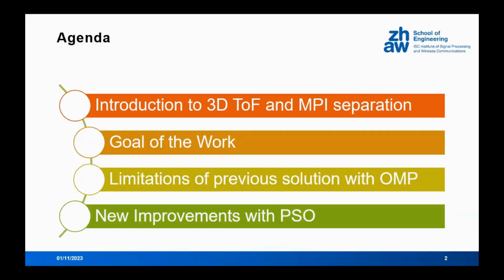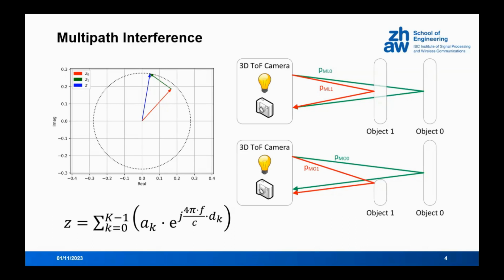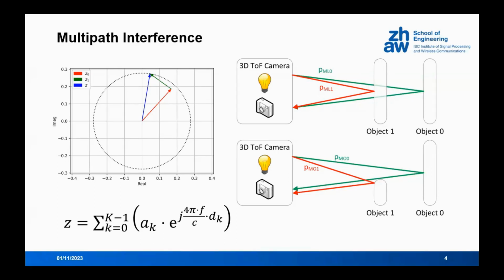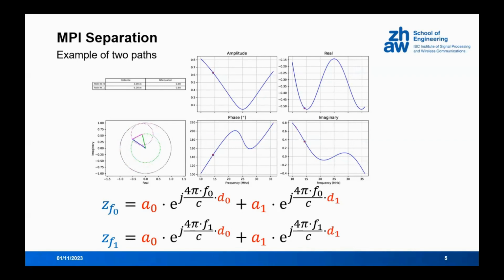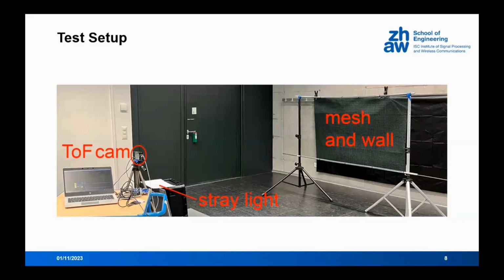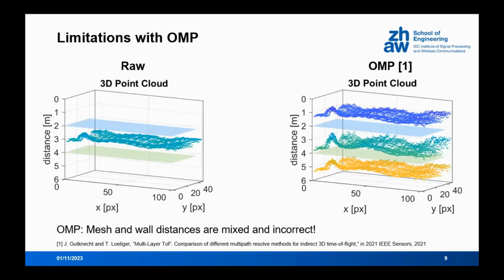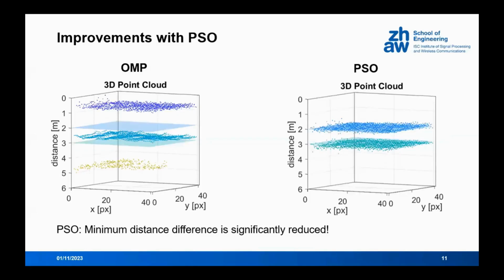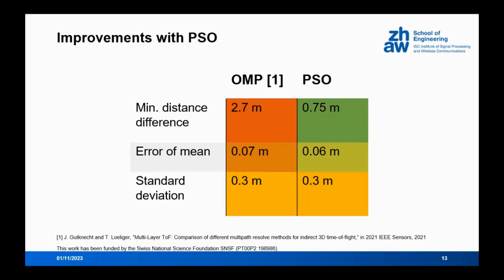Improved Multi-Path Interference Separation for Indirect 3D Time-of-Flight Using Particle Swarm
Title: Improved Multi-Path Interference Separation for Indirect 3D Time-of-Flight Using Particle Swarm Optimization
Author: Matthias Ludwig, Jonas Gutknecht, Teddy Loeliger

Abstract: The accuracy of indirect 3D Time-of-Flight (3D ToF) measurements is often limited by multi-path interferences (MPI) caused by multi-layer ToF conditions. Taking multiple measurements of the same scene at different modulation frequencies allows separating the interfering signal components of the individual paths according to several optimization methods described in literature. Orthogonal matching pursuit (OMP) optimization has been reported to achieve good path separation performance and superior results compared to particle swarm optimization (PSO). This work presents improved PSO performance for MPI separation based on new experimental data and refined PSO strategy. The current PSO approach achieves good distance separation in the setup used with low RMS distance errors in the order of 20 cm in situations where the OMP approach shows RMS errors higher than 100 cm. The previously reported minimum distance difference limitation between two separate objects of 2.7 m for the OMP algorithm could be reduced to roughly 0.75 m for the PSO algorithm. The trade-off between image accuracy and computing effort is explored and presented with respect to PSO parameter settings.